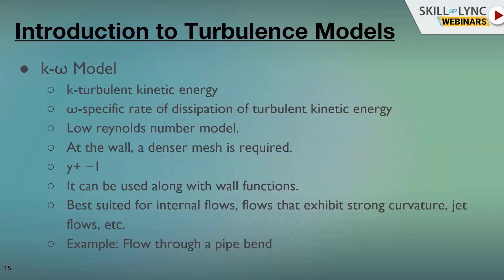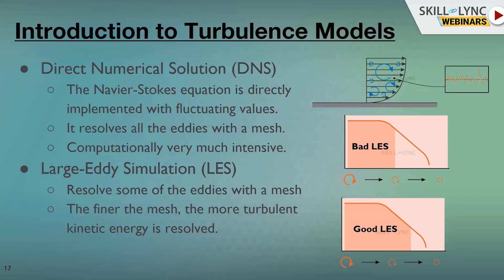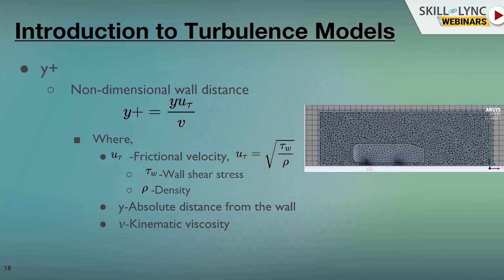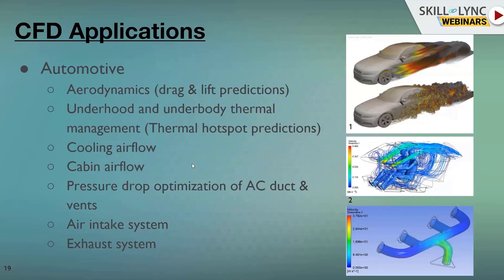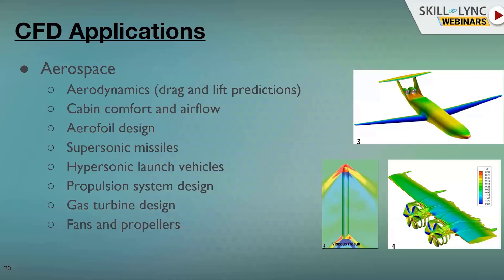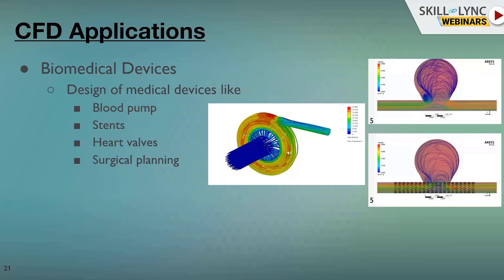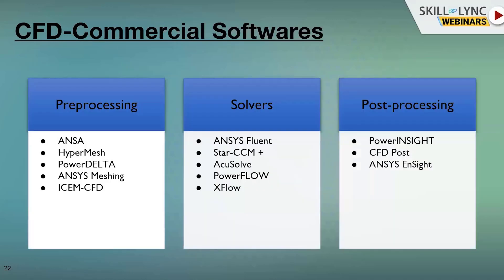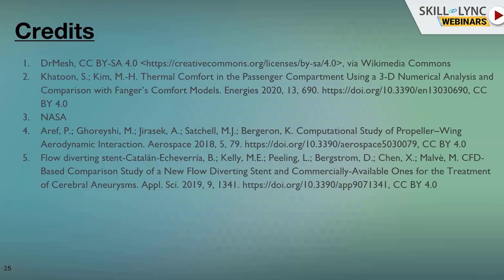Introduction to Advanced CFD Analysis (Part - 2) | Mechanical Engineering Workshop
This is a Certified Workshop!

We will talk about “Introduction to Advanced CFD Analysis” in this workshop. Our instructor gives us a brief introduction to Computational Fluid Dynamics, the responsibilities of CFD engineers, governing principles, CFD Workflow & Applications etc. We also discuss the various career paths and job opportunities.

1. Skill-Lync is an e-learning platform for Engineering students with 1000+ positive reviews on Google.
2. Learn industry-oriented technical skills.
3. Work on 15+ Industry oriented projects. Create a strong profile that will help you get recruited.
4. Have a look at the profile of a student of ours
5. Attend live video conferencing support sessions every week.
6. Interact with industry experts and the Skill-Lync support team 24/7 to get your doubts clarified
7. Get recruited with help from our placement assistance team.